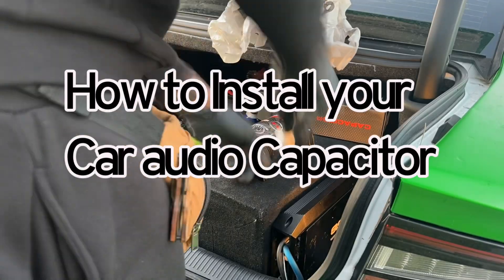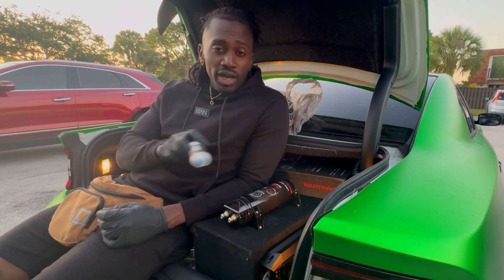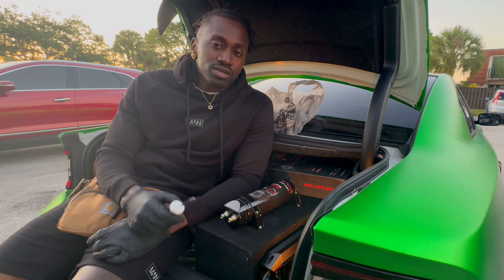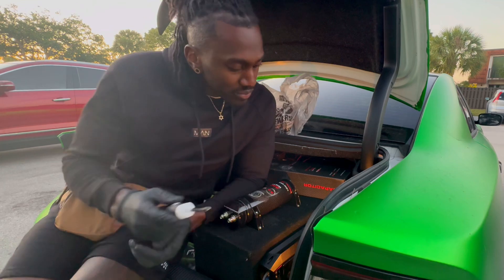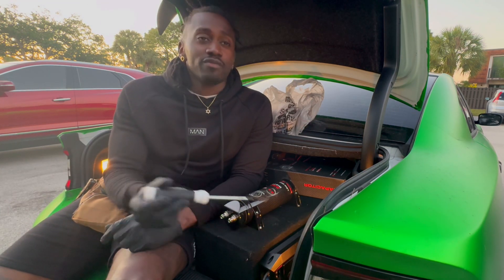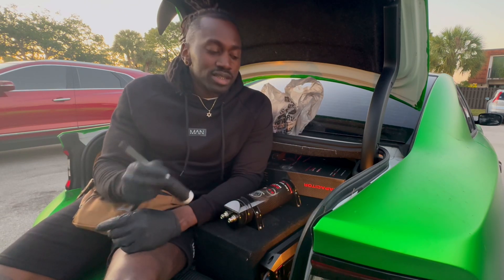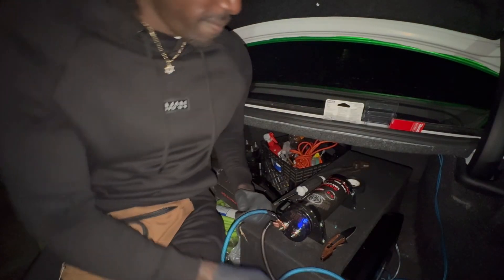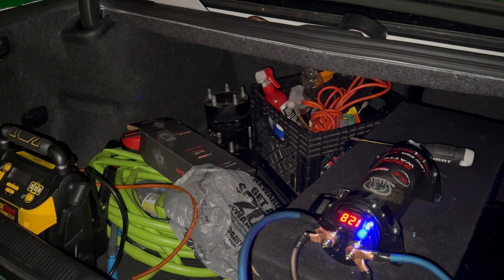How To Install a Car Audio Capacitor : How to Charge a Car Audio Capacitor.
Are you looking to upgrade your car audio system for maximum performance? In this comprehensive guide, we'll show you exactly how to install a car audio capacitor and, most importantly, how to charge it properly for optimal results.

Installing a car audio capacitor is essential for maintaining consistent power supply to your amplifier, especially during high-demand situations like bass-heavy music or sudden voltage drops. With our step-by-step instructions and expert tips, you'll learn the ins and outs of this crucial installation process.

From selecting the right capacitor for your system to mounting and wiring it correctly, we'll cover every aspect of the installation to ensure a seamless integration into your car audio setup. Plus, we'll delve into the importance of properly charging the capacitor to maximize its performance and longevity.

With keywords like "Car Audio Capacitor Installation," and "How to Charge a Car Audio Capacitor," this video is optimized to help you find the information you need to take your car audio experience to the next level. Whether you're a seasoned car audio enthusiast or just getting started, this guide is designed to empower you with the knowledge and skills to achieve professional-grade results.

Join us as we demystify the process of installing and charging a car audio capacitor, step by step. Don't let poor power supply limit the potential of your car audio system – with our guidance, you'll unlock its full capabilities and enjoy superior sound quality on the road.

My Capacitor